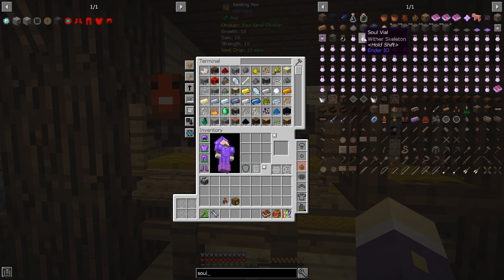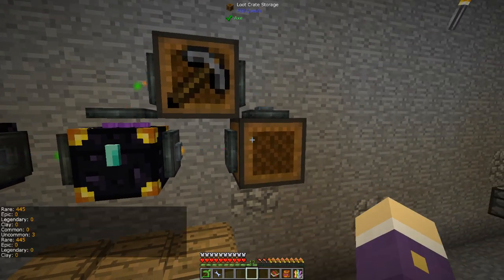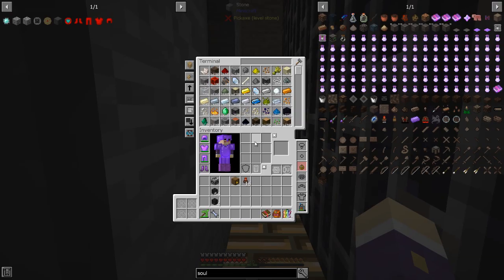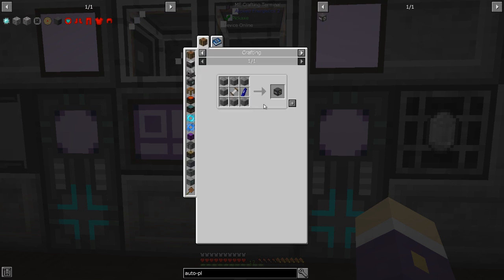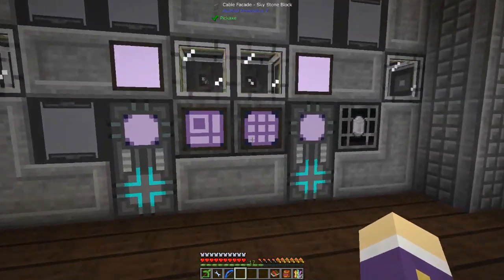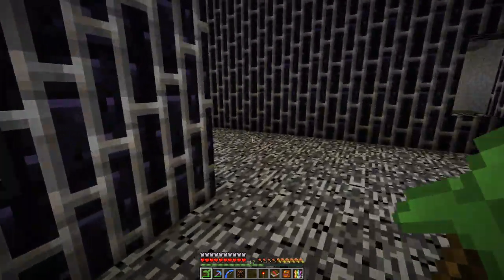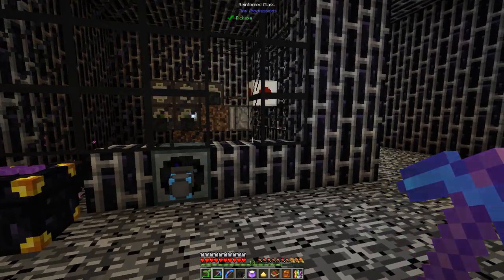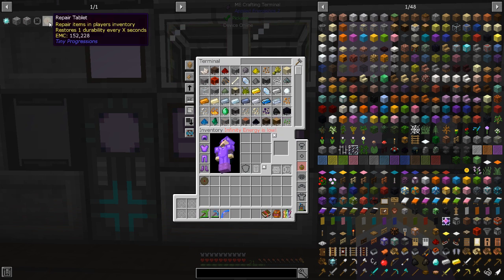STONEBLOCK 2 - The Wither Boss Farm - Day 17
Stoneblock 2 - Packed full of Quests and Interesting Mods, FTB brings us all the great things and I get to Walkthrough the Modpack.

Pledge now to Join me!